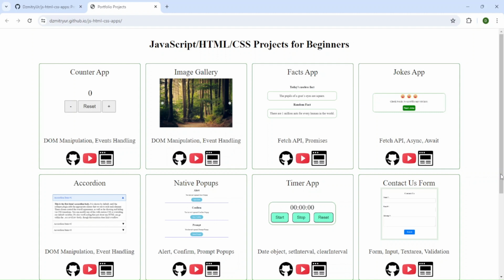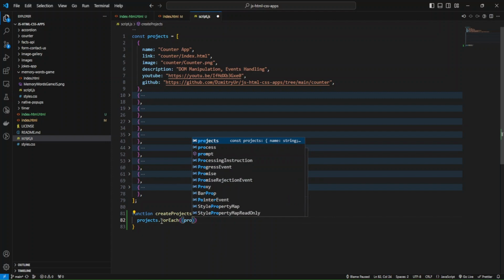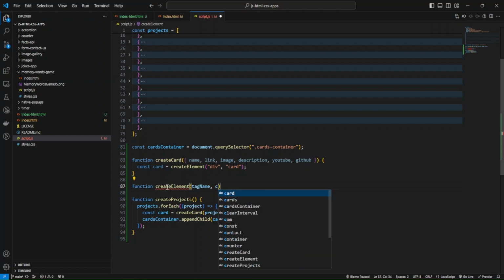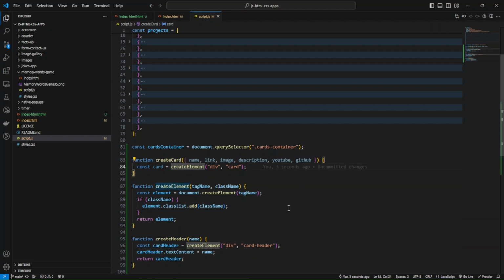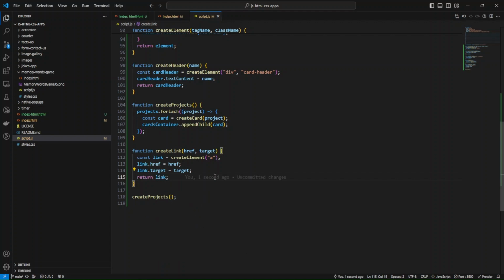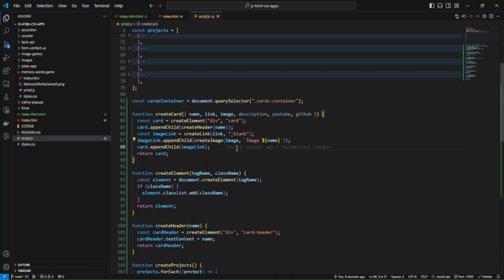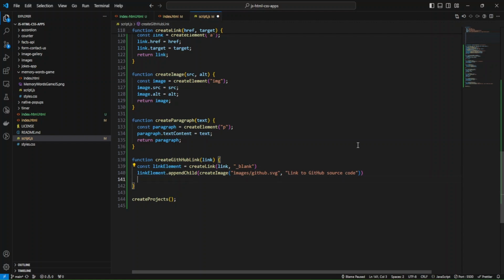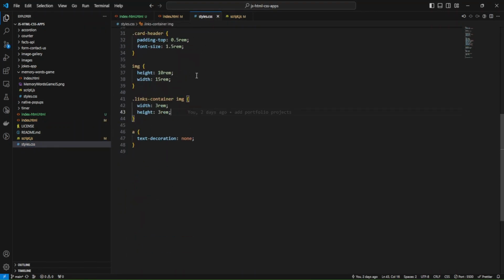Build Layout with JavaScript DOM Methods. Refactoring code from HTML to JS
javascript html Learn how to rewrite HTML code using JavaScript DOM manipulation methods document.createElement and appendChild. In addition, you can learn how to add classes to DOM elements and set attributes. Also, you can watch how to use JavaScript array, forEach loop, and functions to reduce code duplication.

⌚️Timestamps:
 1:46 Defining data structure: Array and Object
 2:47 Using forEach loop of array
 4:25 Object destruction in function
 6:03 document.createElement() to create DOM element
 8:34 appendChild() method to add element to card
 10:43 Set attributes for link
 11:40 Set attributes for image
 14:25 Building links-container div of the card
 19:03 Testing and adjusting App after applying DOM manipulations